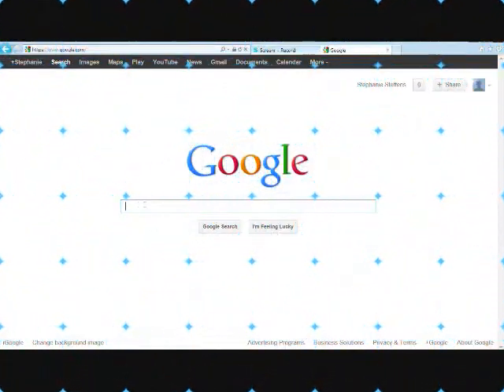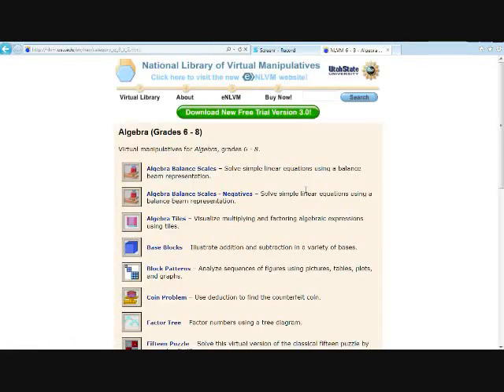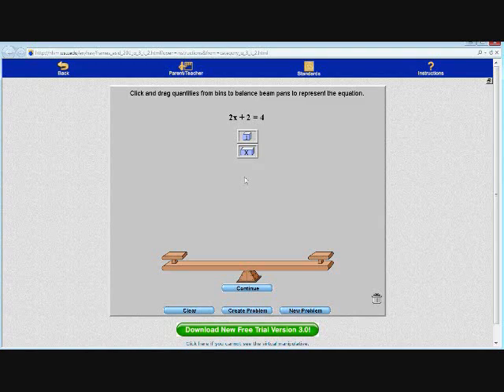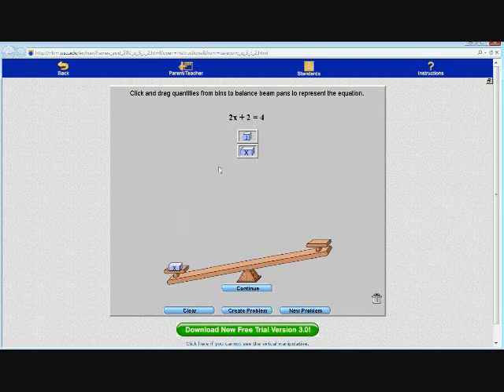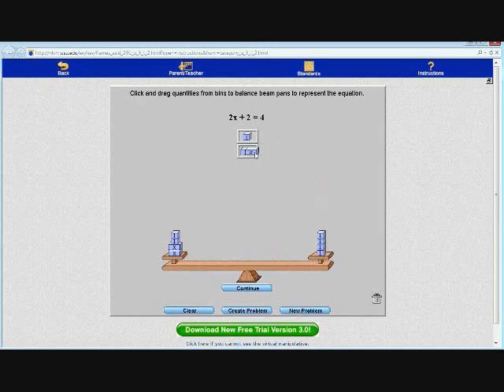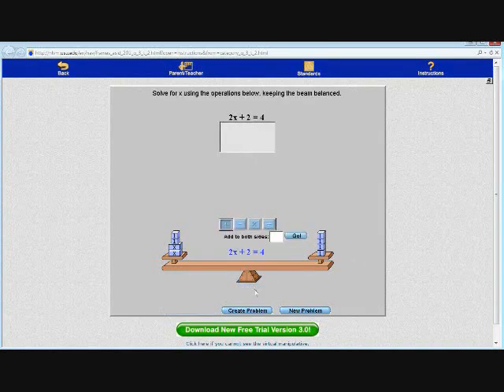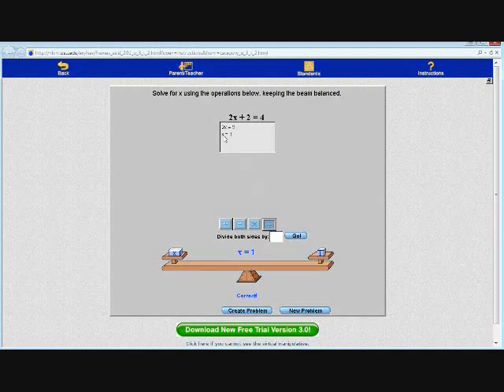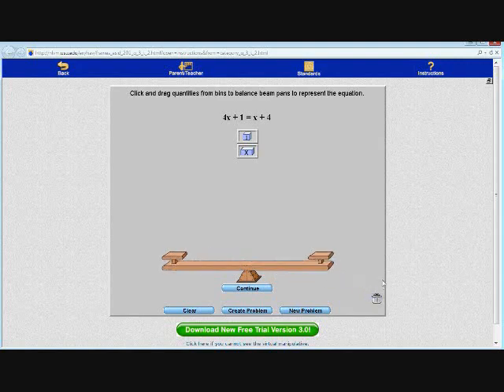Grade 6-Standard 1.0: Students write verbal expressions and sentences as algebraic expressions and equations; they evaluate algebraic expressions, solve simple linear equations, and graph and interpret their results